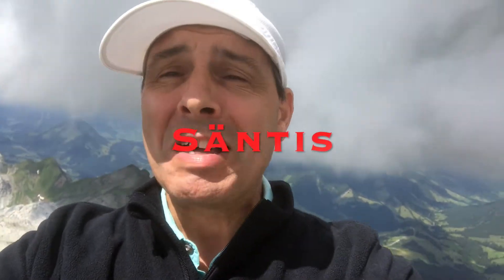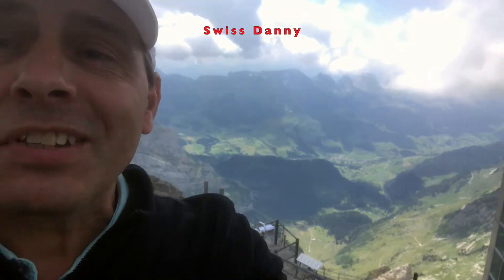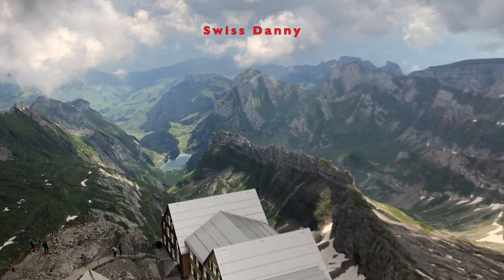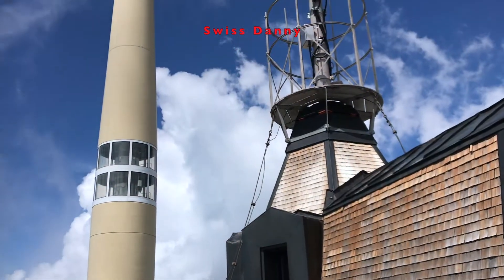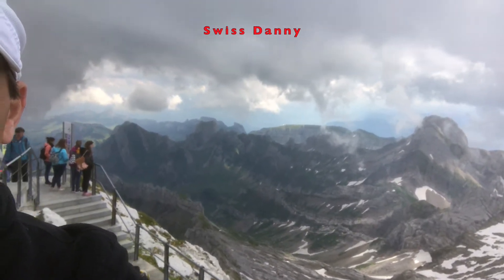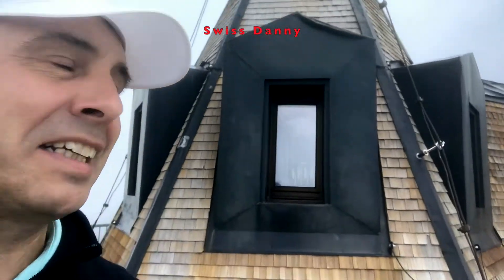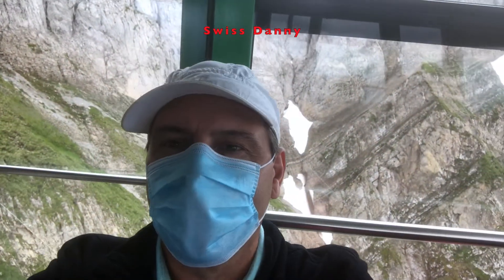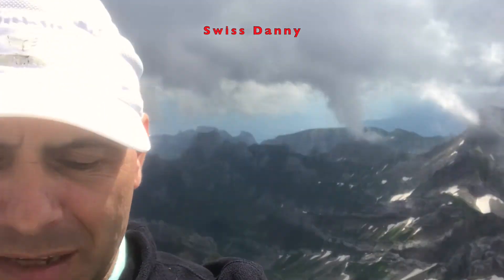Säntis / Mountain / Switzerland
Take a trip to the top of Mountain Säntis in Switzerland. The most amazing mountain views, a fantastic cable car ride, fantastic for both Swiss and Tourists alike. Let Swiss Danny show you the wonderful sights of Switzerland.